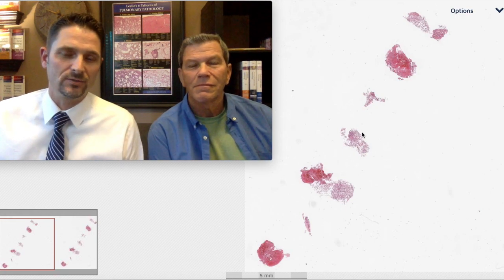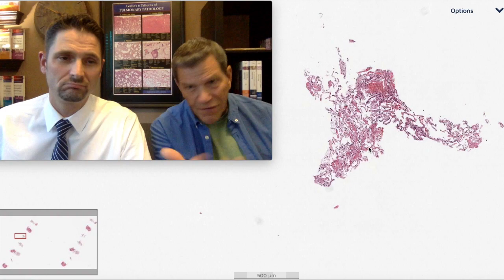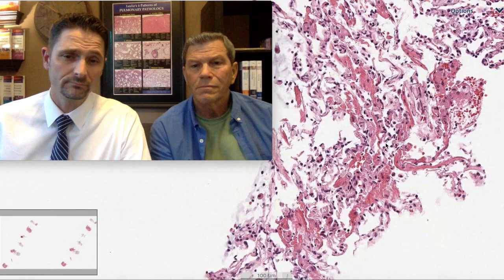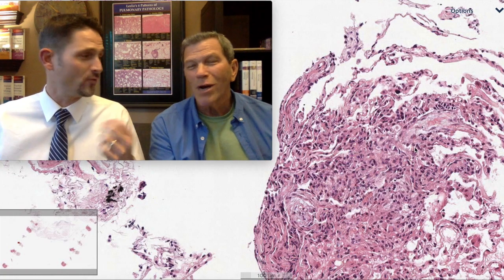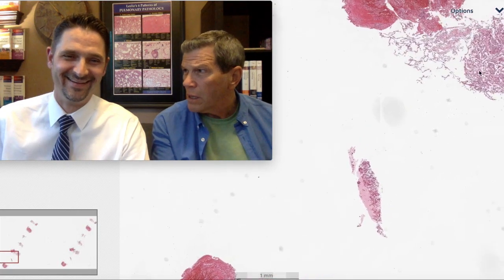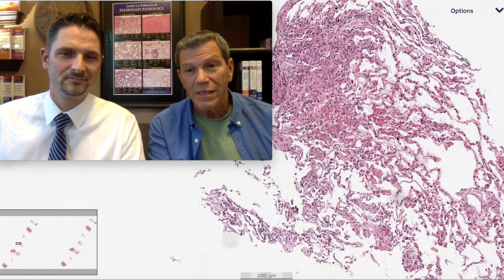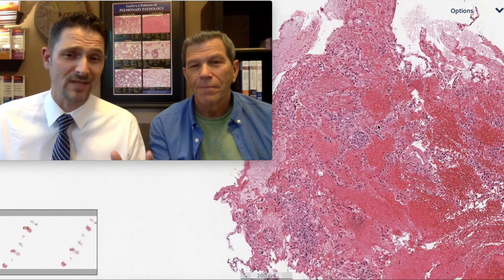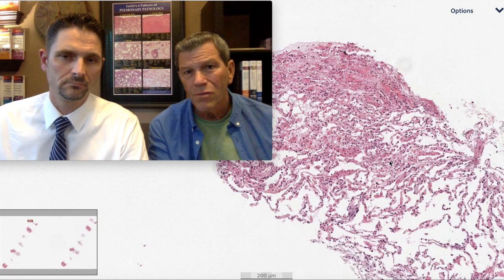Pattern 6 - Minimal Change, Focal OP (Top 25 Pearls Series, Topic 1, Pearl 1)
Max and Kevin discuss how your approach to pulmonary pathology is different depending on what type of specimen you are reviewing.  In this case, the infamous transbronchial biopsy is reviewed.

Topic 1 Pear 1: Resist the urge to diagnose interstitial lung disease on transbronchial biopsy.